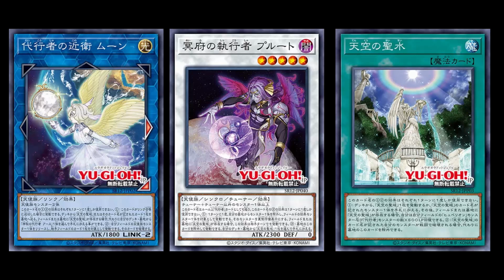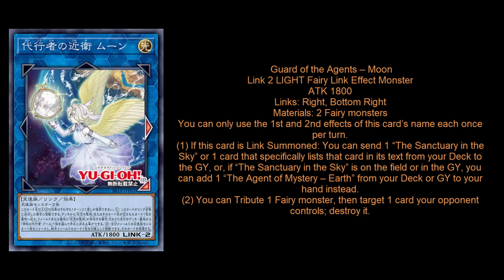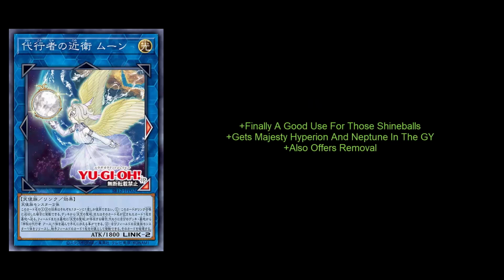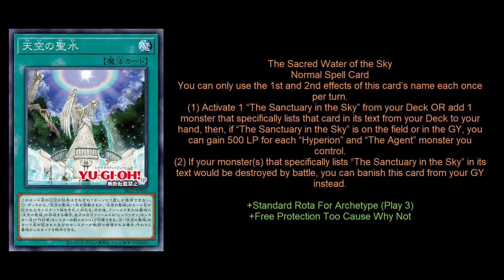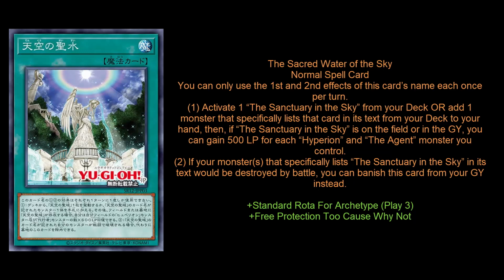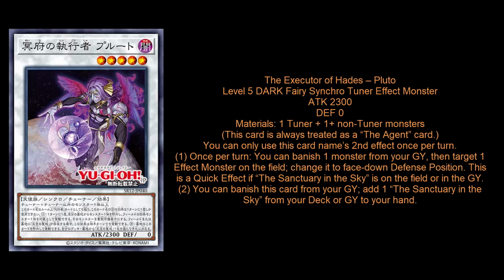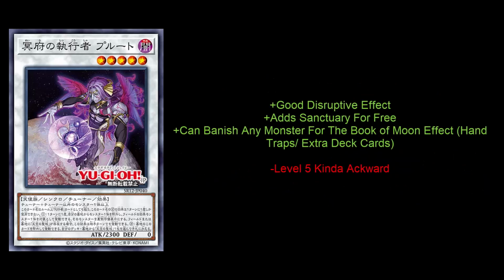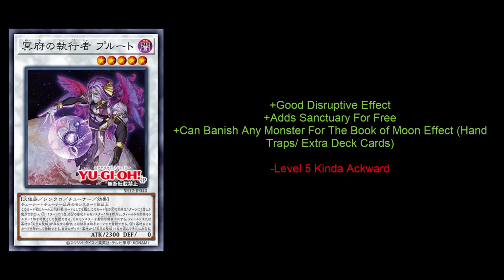More Synchros And Even A Link Arrive. Its Time For Agents To Rise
Sign Up For WeBull And GET TWO FREE STOCKS Valued Up To $1850 !! Free Stocks Like Starbucks, Microsoft, And Google ABSOLUTELY FREE !! Buy Bitcoin, Doge And Stocks Completely Commission FREE

- Thursdays and Saturdays 8:30 pm EST